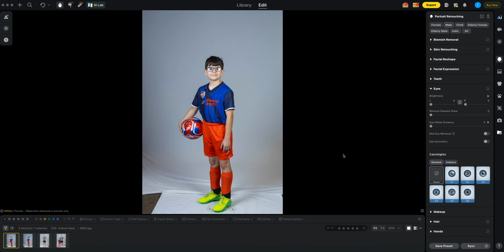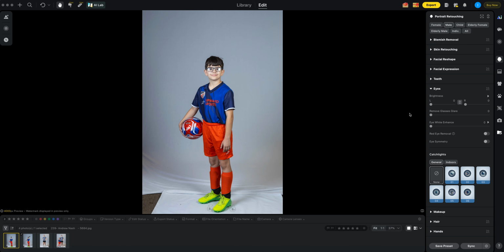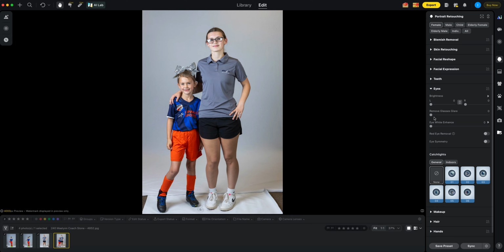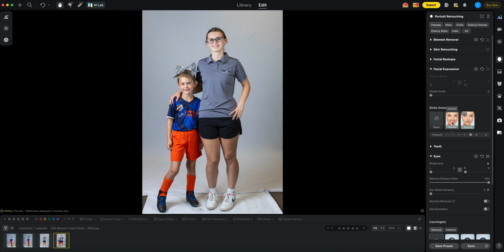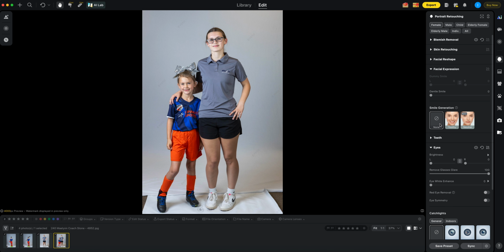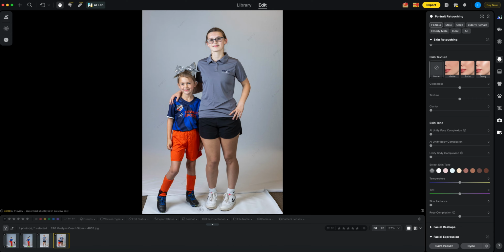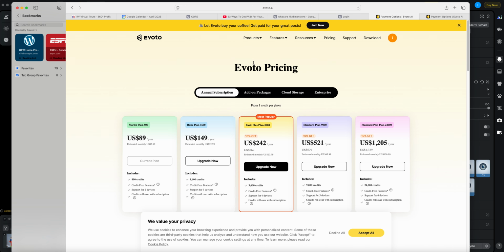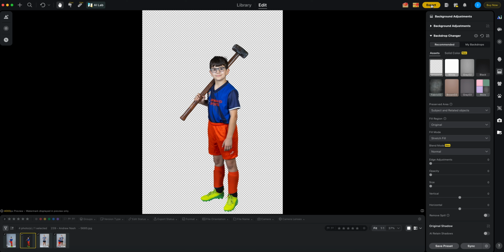Glass Glare Removal That Actually Works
Glass Glare is removed in seconds with the online software Evoto. You can pay a few cents to remove glass glare, fix acne, and remove the background among hundreds of other fixes. Watch as we show you how quickly it removes bad glare from images.

Here is the camera gear that I own and use all the time in my professional shoots. All of these products are items I use at my shoots to make a living as a professional photographer.

Canon R3 camera body

Canon R6 Mark II camera body

Canon R6 Mark III camera body

Canon 50mm rf1.8 lens

Canon 70-200mm rf 2.8 z

Canon 5D Mark IV camera body (non mirrorless body I use for real estate photography)

Sigma 14-24mm f/2.8 canon ef (great for Real Estate Photography)

Off Camera Lighting

Godox ad200 pro ii
Godox AD600BM
Godox XproC Xpro-C TTL Wireless Flash Trigger